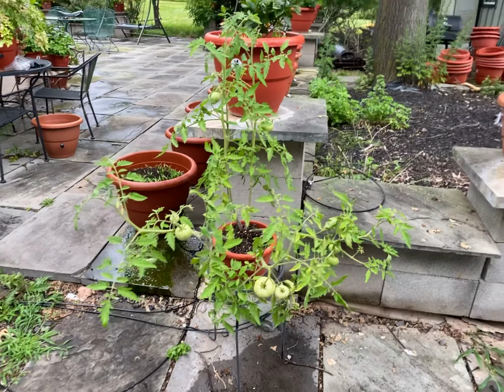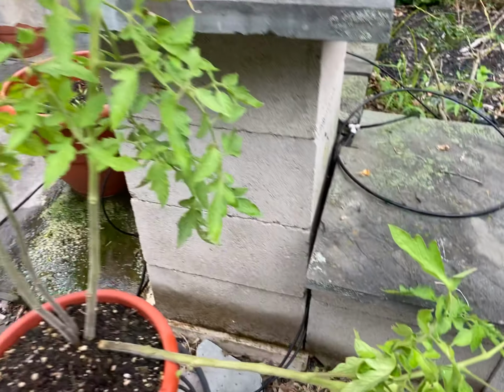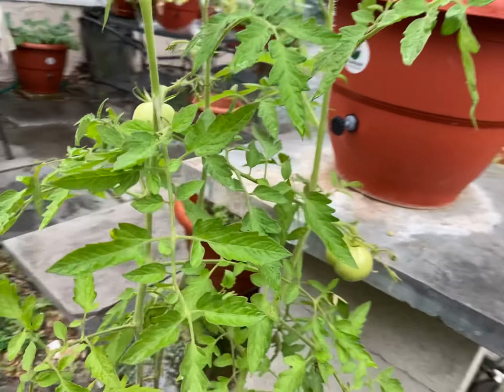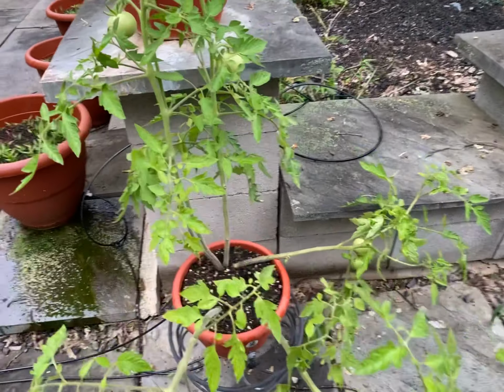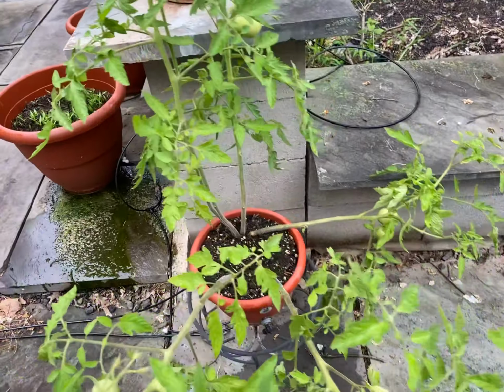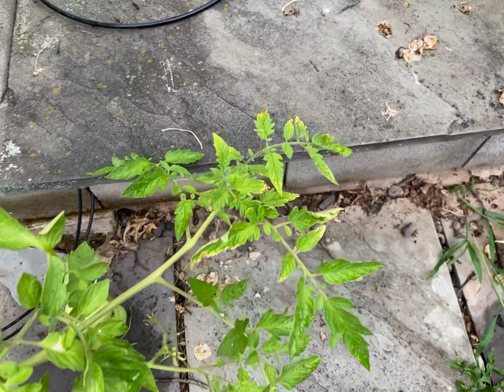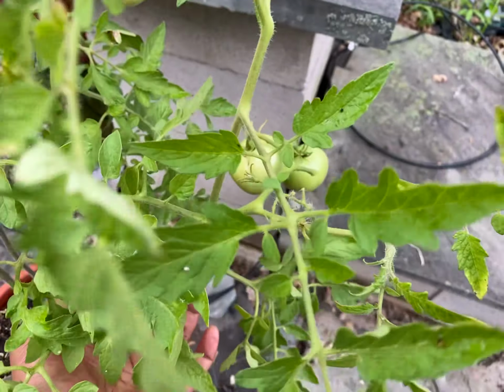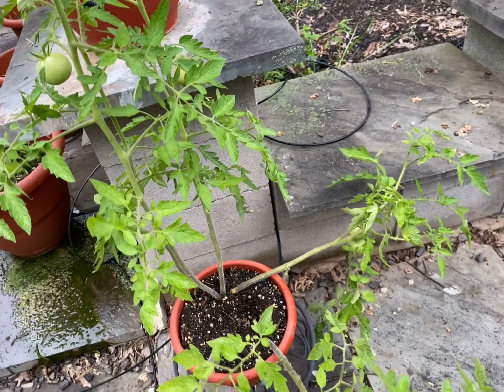My tomato plants are hurting